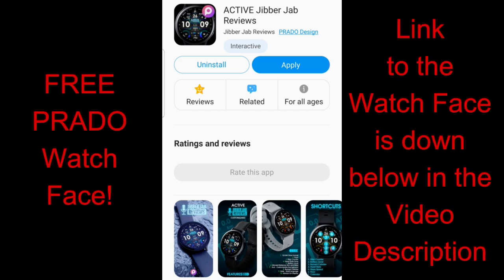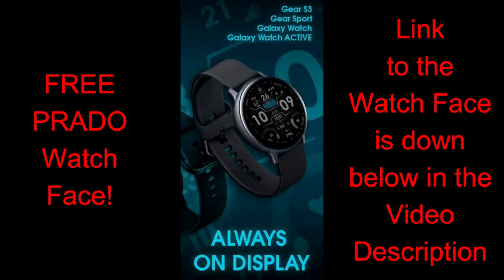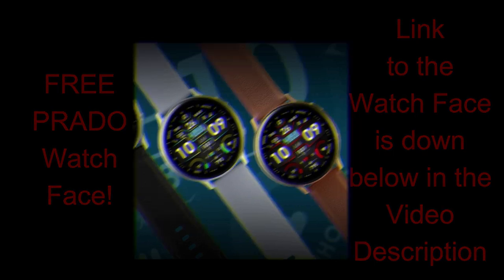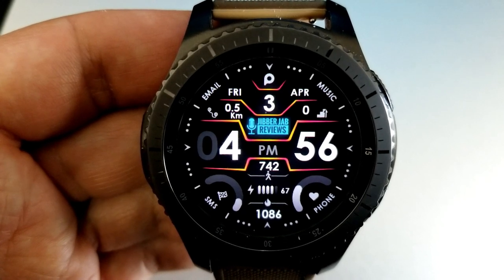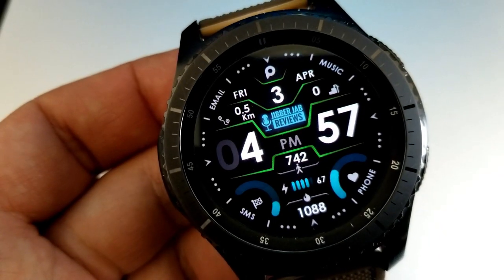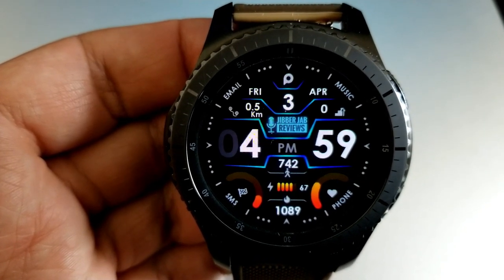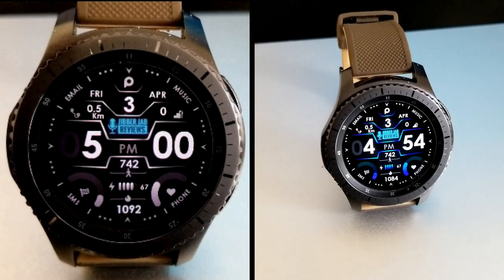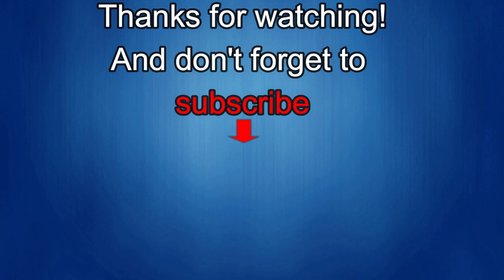*FREEBIE ALERT!* Samsung Galaxy Watch Active 2/Galaxy Watch Face by Prado - Jibber Jab Reviews!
Samsung Watchfaces
Smartwatch